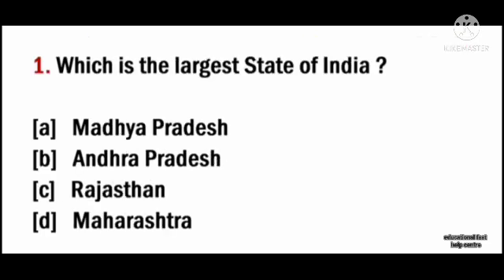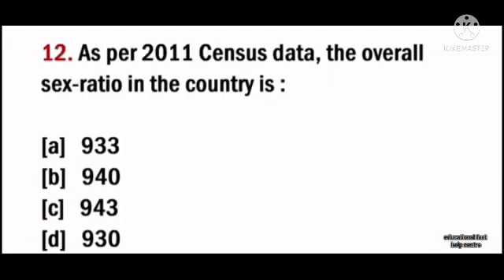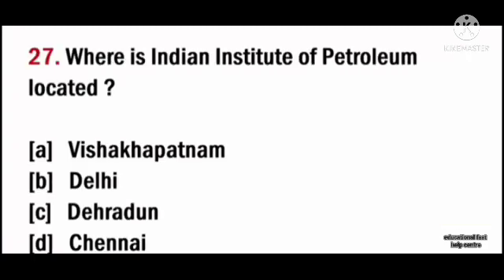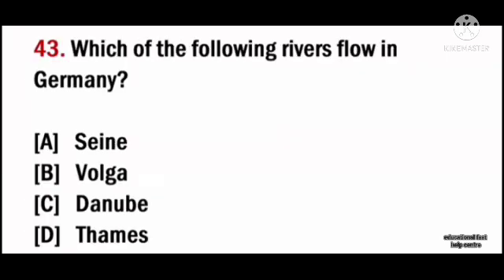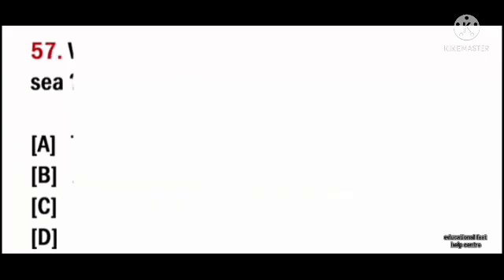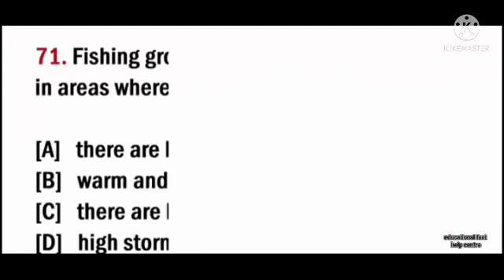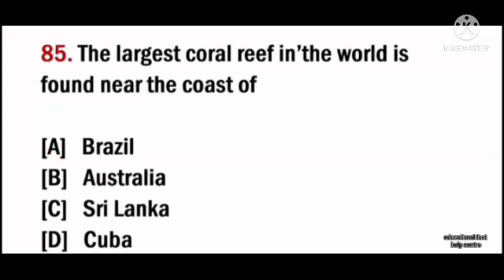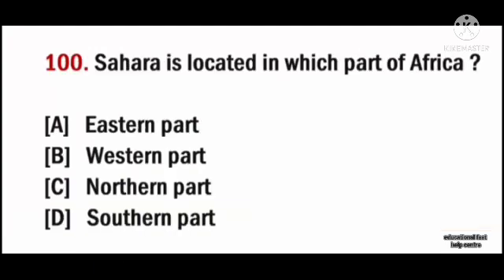top 100 important GK question that's help in exam. most for comperative exam.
All subject(gk,science, sst, etc. )-genaral question,one word question, full form, shortcut key, one word any type question that help in exam.

please like sbscribe now bell icon press for new vidio. "educational fast help centre

channel director name is  𝙍𝙖𝙙𝙝𝙚𝙨𝙝𝙮𝙖𝙢